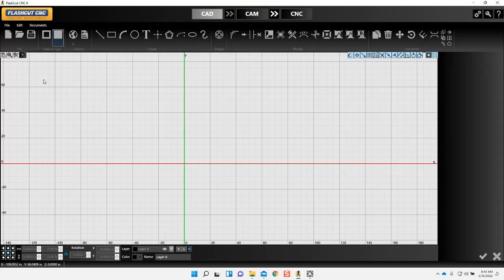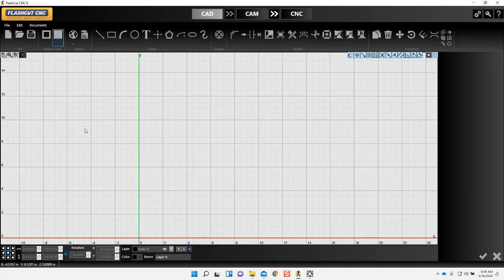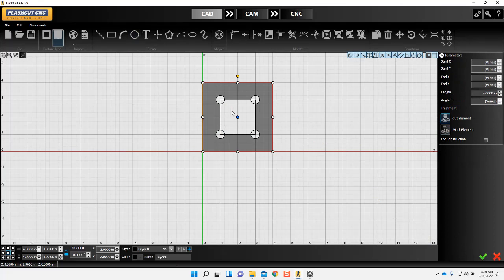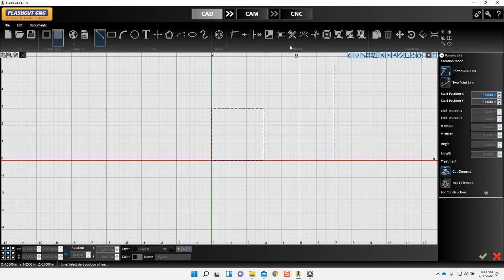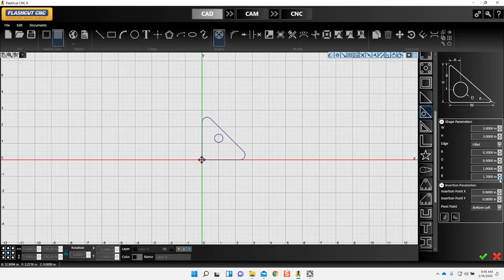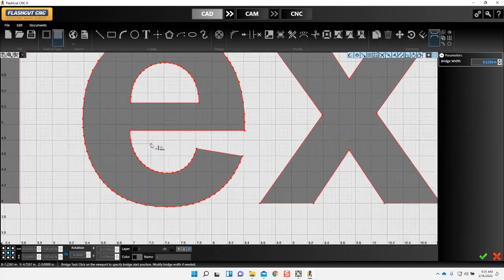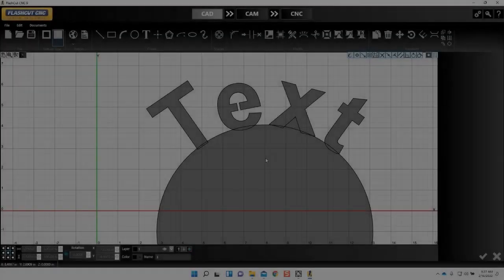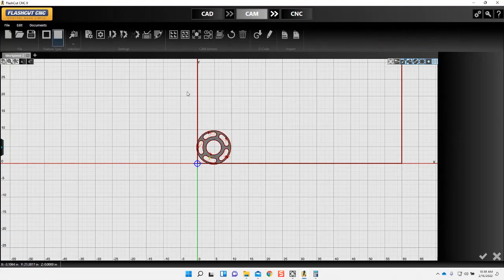Boss PRO CAD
A how to for the Boss PRO CAD program